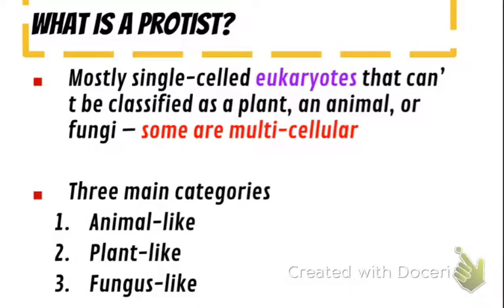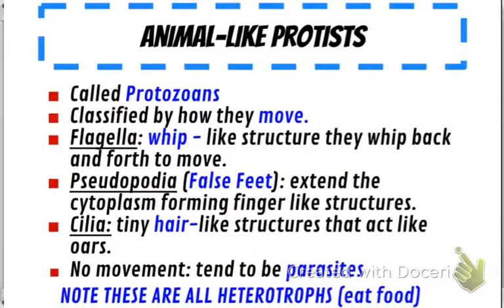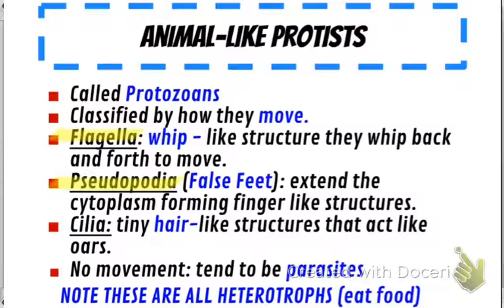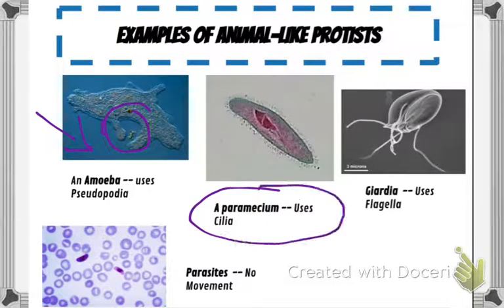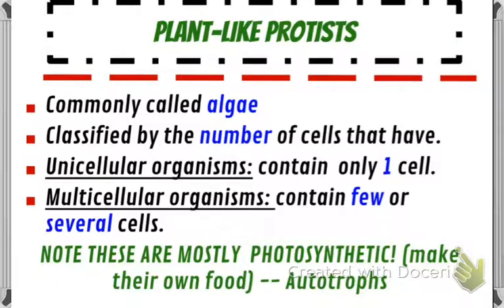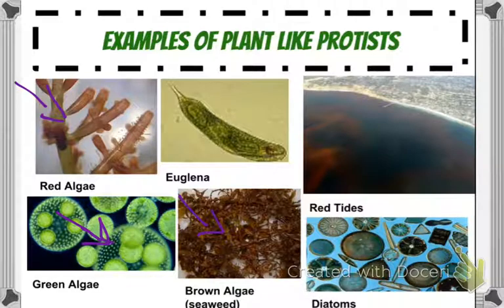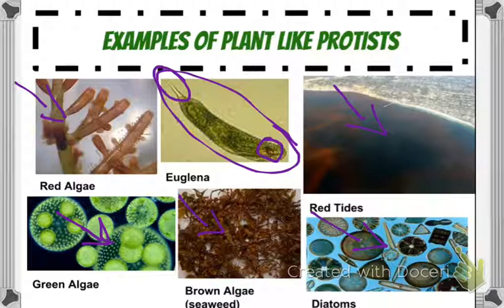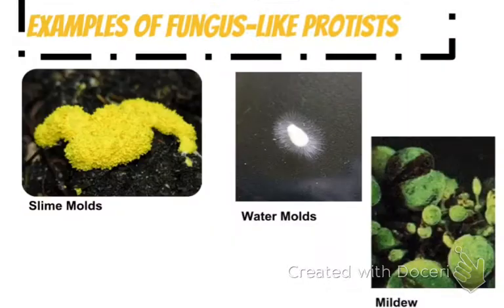Protist Notes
Overview of the Notes necessary to complete part II of your Protist Notes.. Be sure to listen to the WHOLE video!